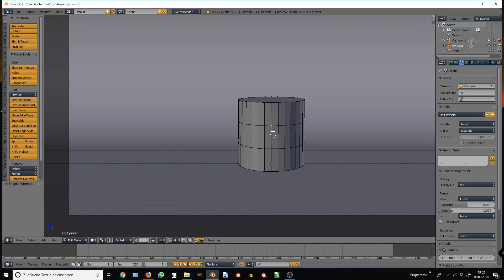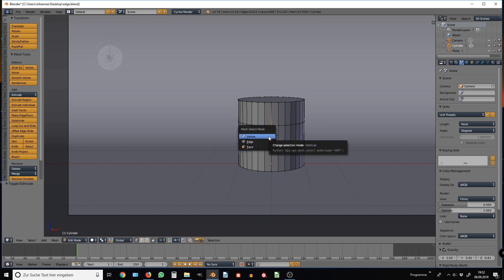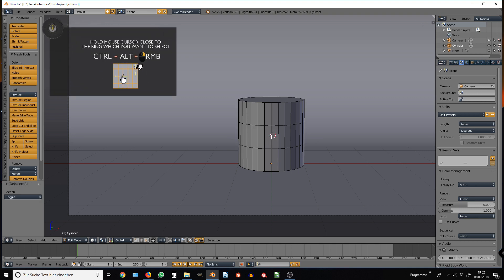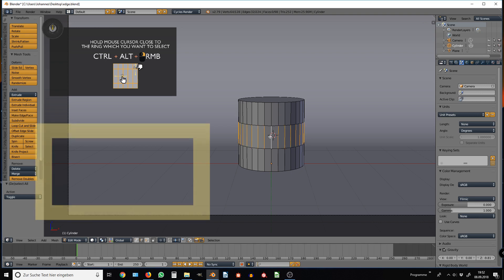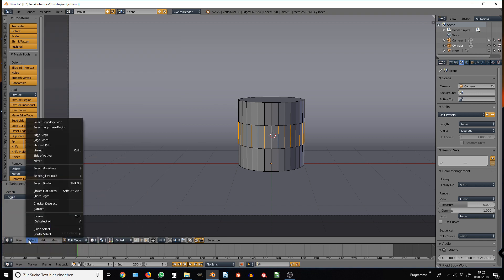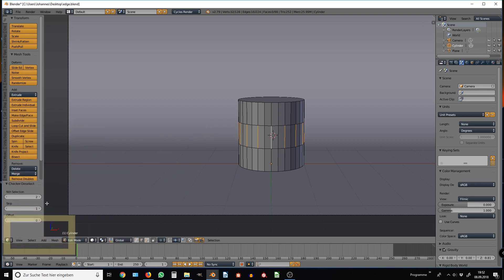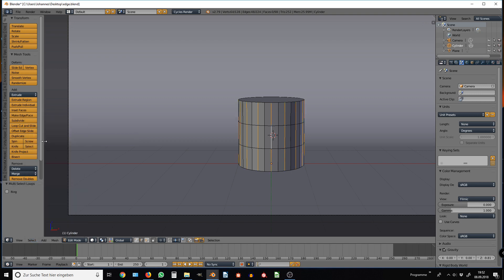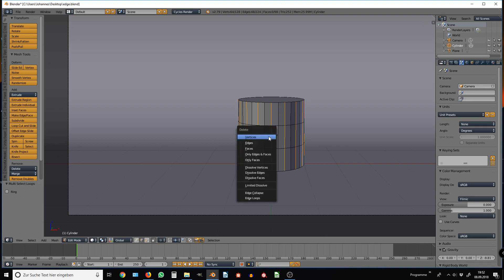Removing edge loops ( 1 _ BLENDER LIKE A BOSS )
1 _ Blender Like a Boss

The 'BLENDER LIKE A BOSS' series is focused on all levels of Blender users helping you to learn new things quickly and in a fun way, so you can go right back into Blender and use the newly acquired knowledge.

If you would like to get involved and help me to make this series continue (alongside more complex tutorials and videos + hopefully an animated series one day) then here are some links to "clicky clicky":